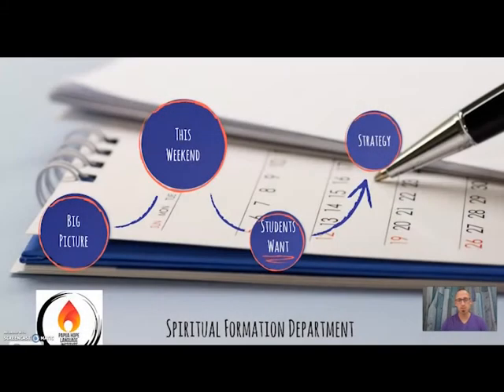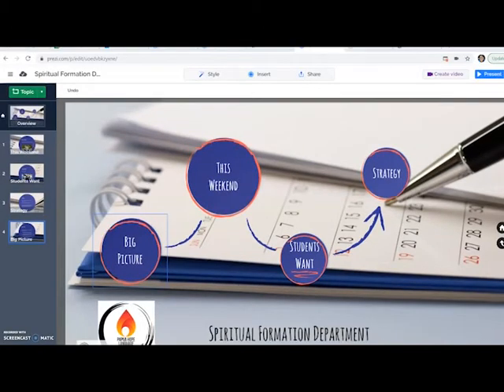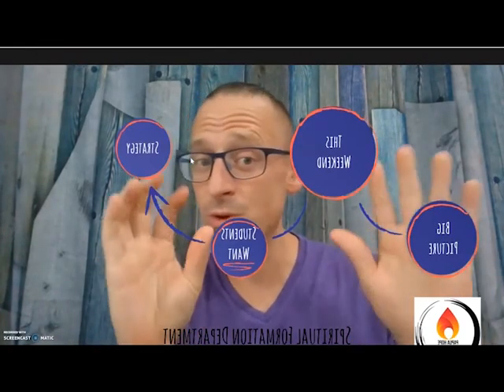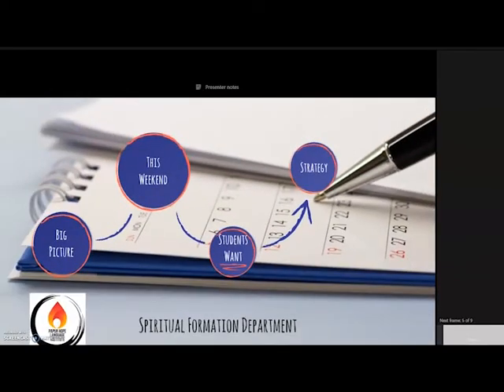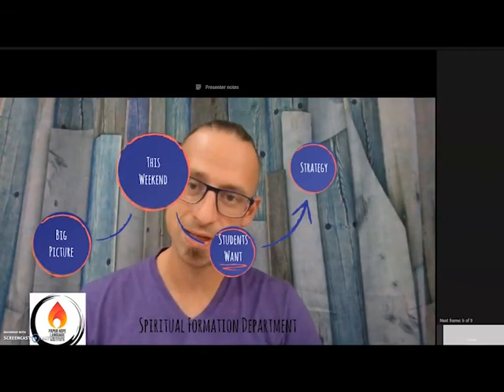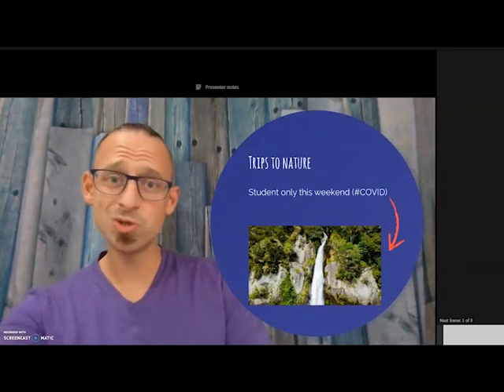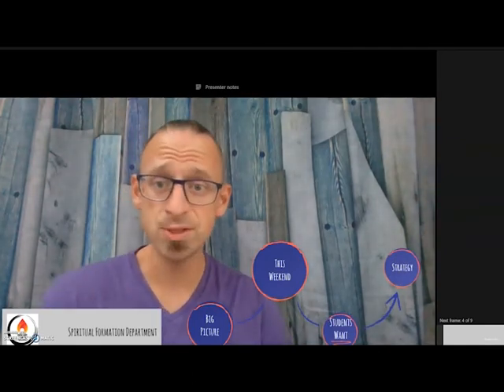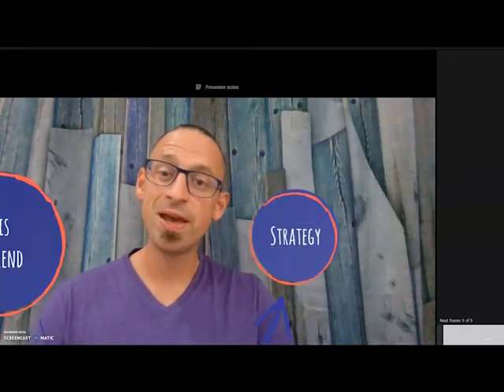Improving your Zooms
This video is intended to discuss how using Prezi might help you spice up your Zoom calls